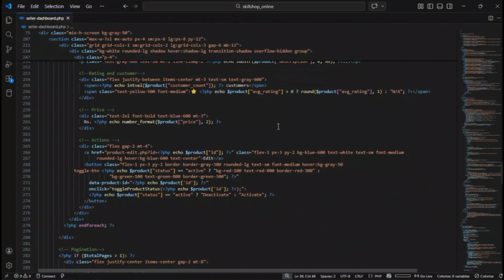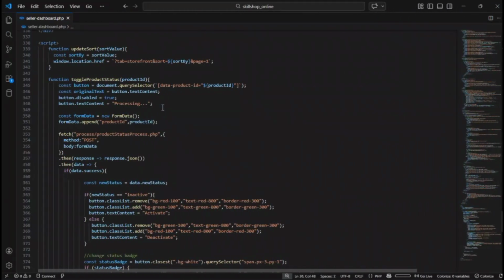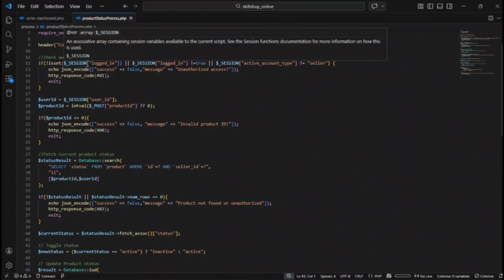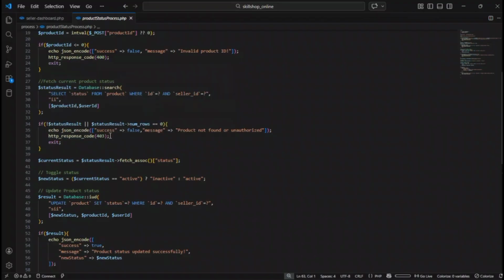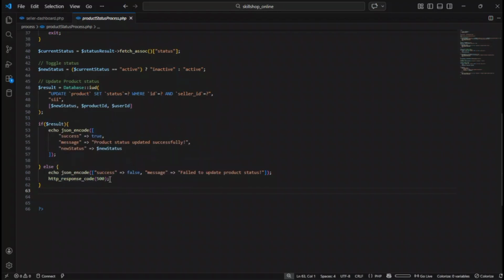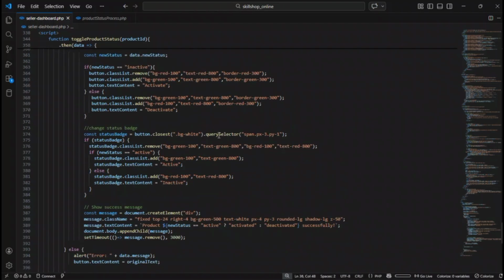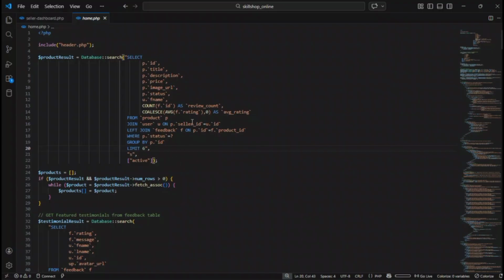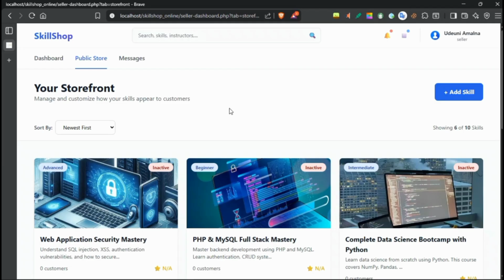Program the Seller's Product Activation and Deactivation Process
9001:2015 certified institute and registered under the Tertiary and Vocational Education Commission (P01/0537). In